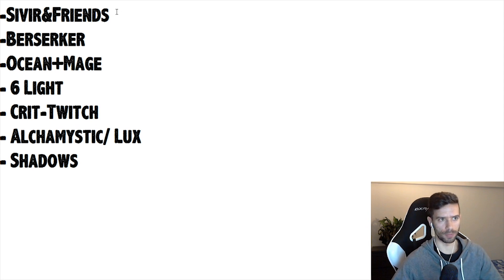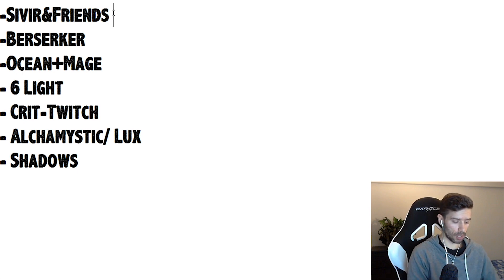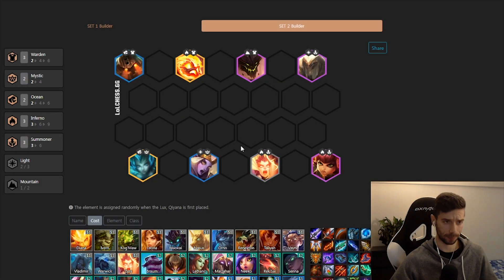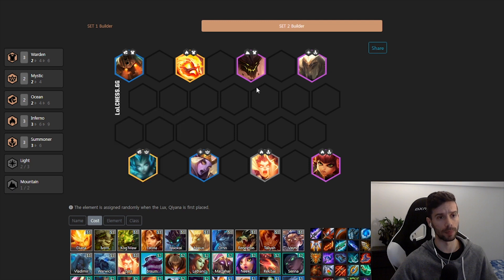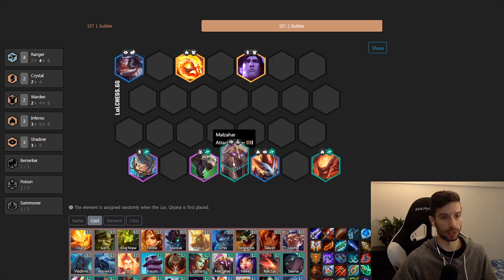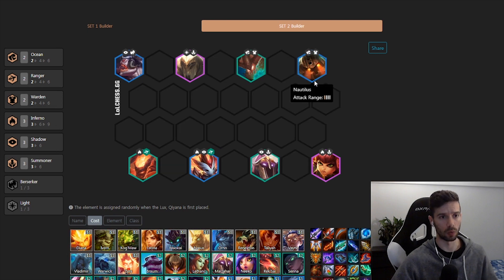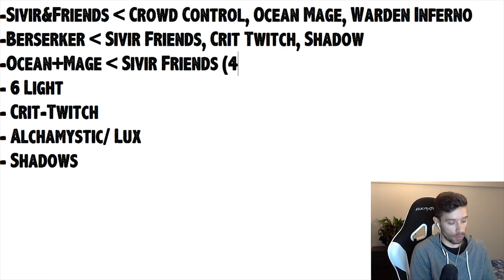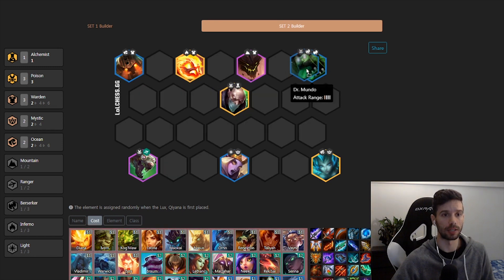How To COUNTER Top 4 Builds in Patch 10.1B | Teamfight Tactics | Challenger Insight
My livestream where I go through my thought process during games